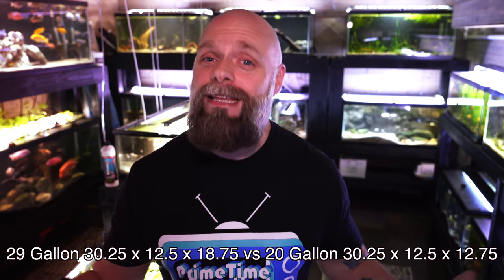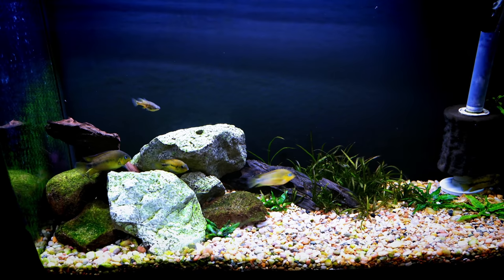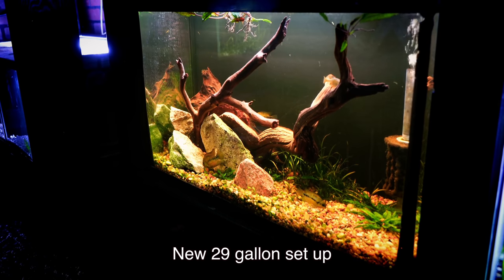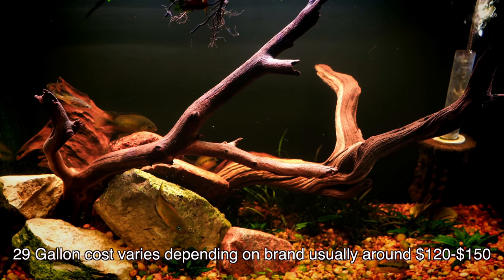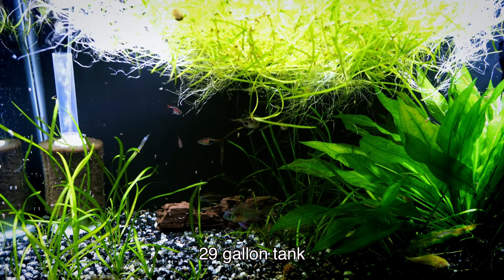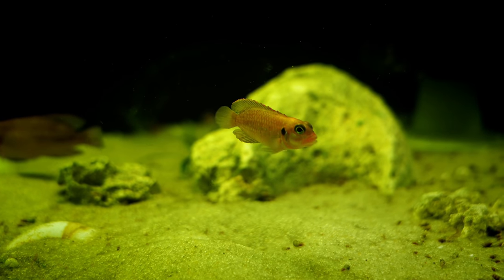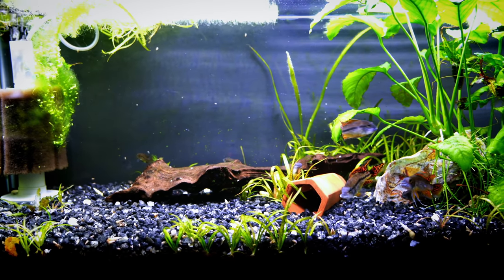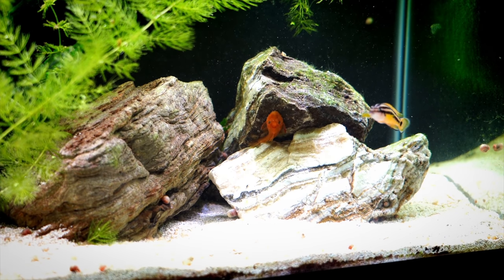29 Gallon Aquarium vs 20 Gallon Long Aquarium: Which is Best?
Hello Everyone,
In this video we compare and contrast the 29 gallon aquarium with the 20 gallon long aquarium. Hopefully, this will help you determine which one best fits your needs.

Want to learn more about these tanks? Check out these helpful videos!

Want to know why there is more to tank size than just it's volume? Check this out